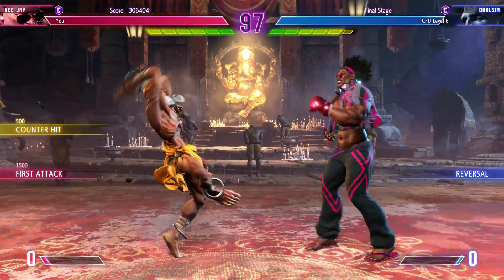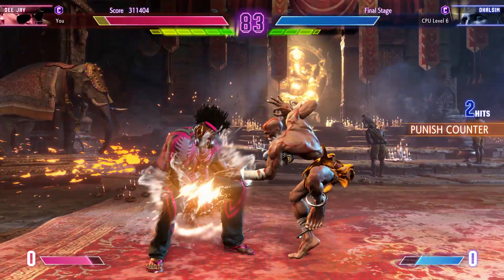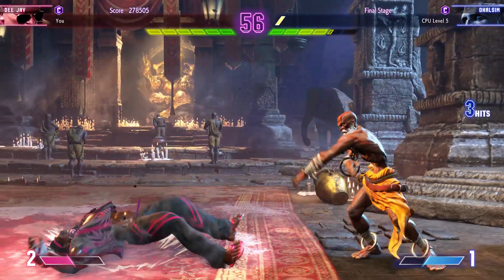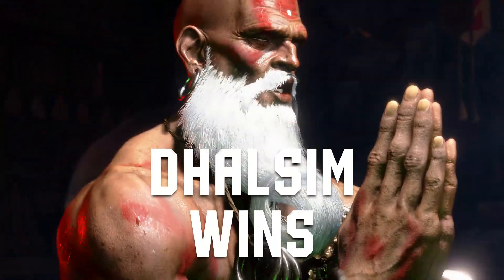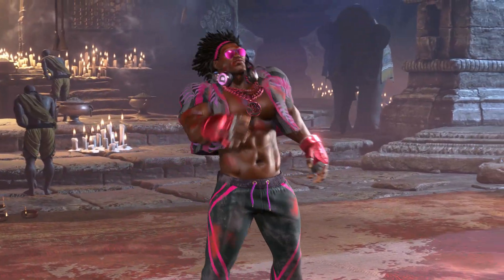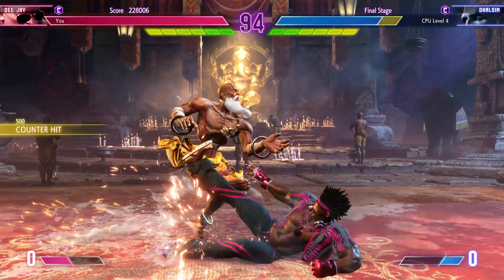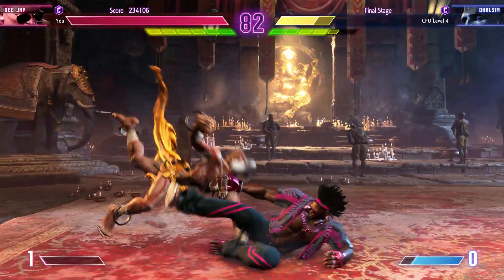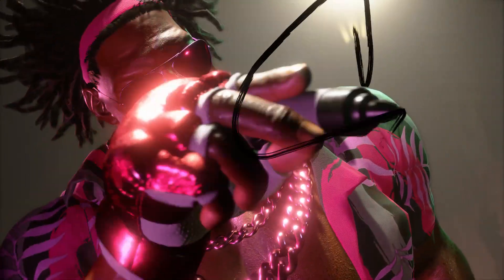Street Fighter 6 - Deejay vs Dhalsim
Check out gameplay videos of popular games on various gaming platforms (PC and iPad Pro). Thank you for visiting the channel and more content will be coming soon.